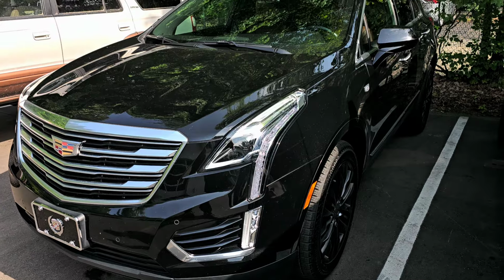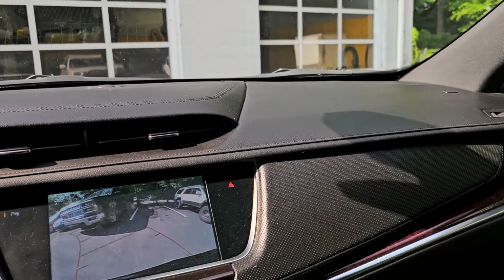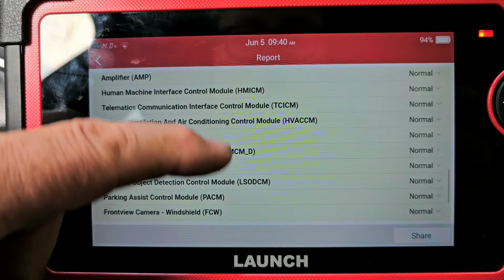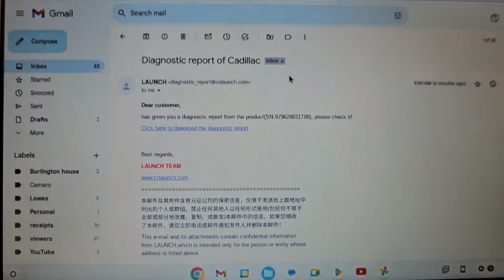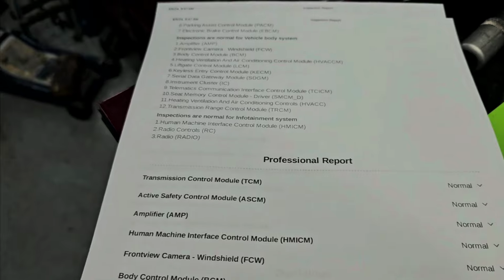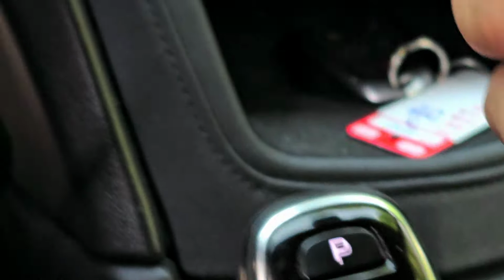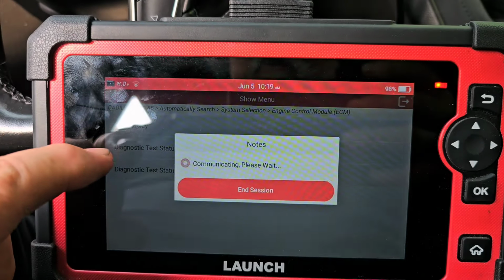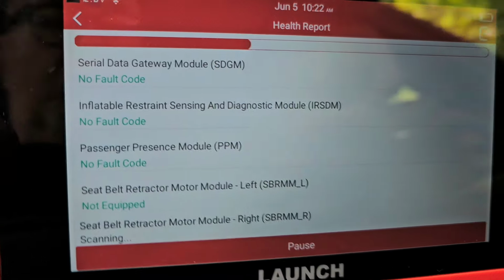Shifter Error & Transmission Issues. Could it be this simple?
Featured Scanner